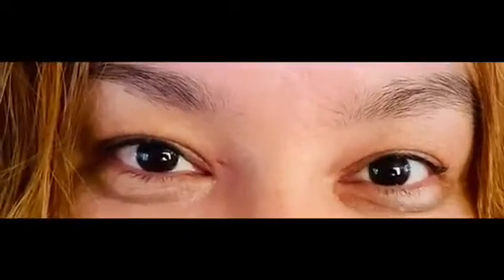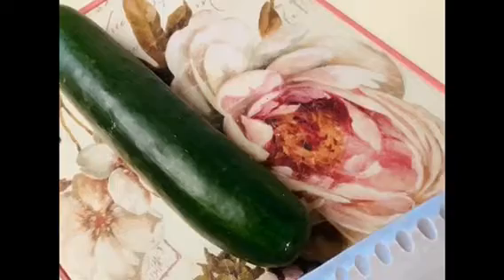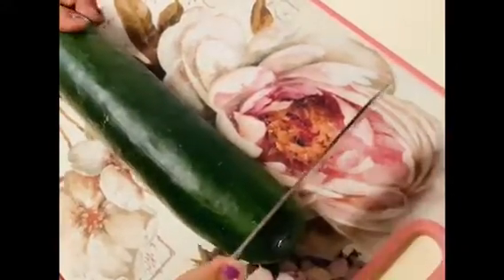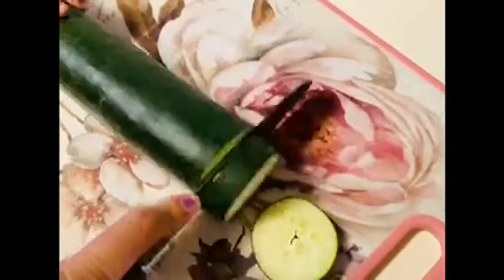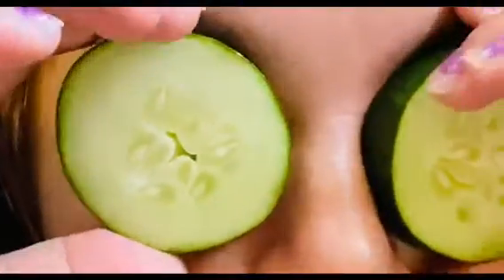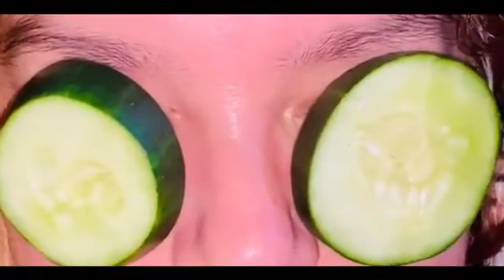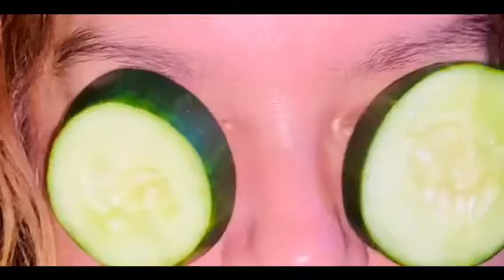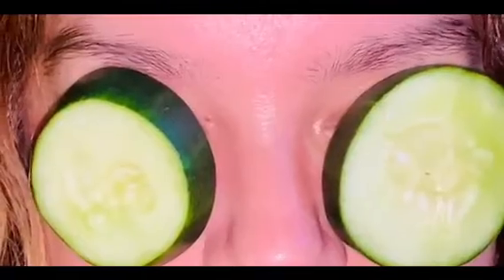275 Torrance IC Puffy Eyes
Wellness Club from Torrance IC SVS shares some tips to get rid of those puffy eyes.